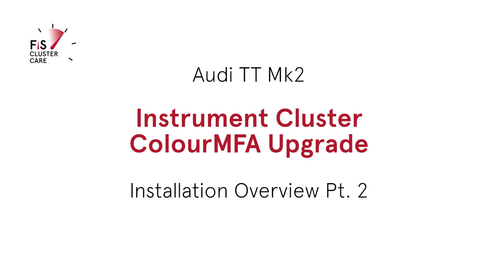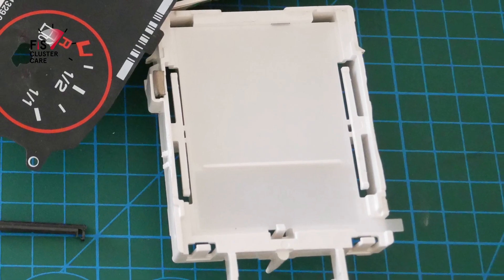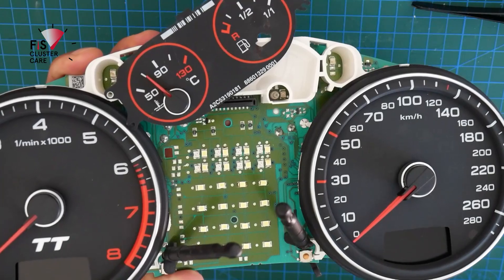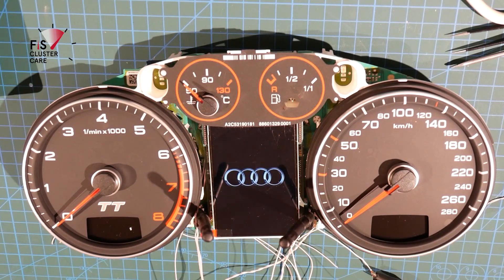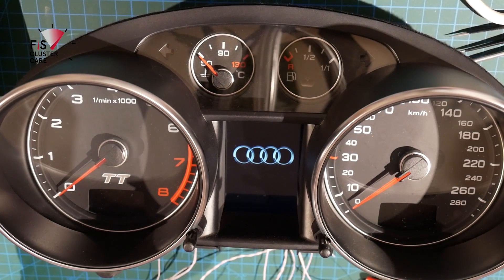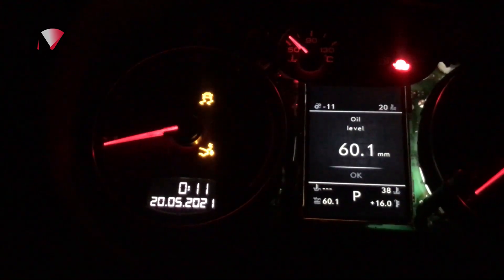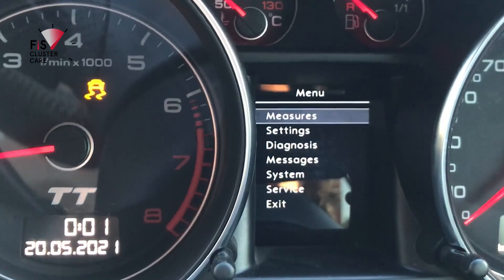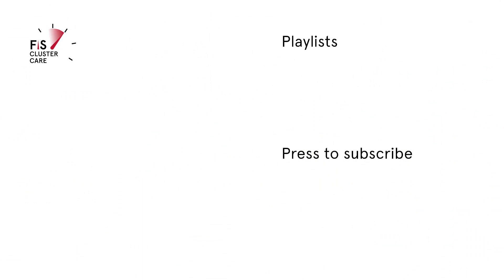ColourMFA in Audi TT Mk2 8J - Upgrade Overview Installation Part 2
Part 2 (overview) of installing ColourMFA into an Audi TT Mk2 8J instrument cluster.
This will be compatible throughout the whole 8J platform - 2.0, TTS, 3.2, TTRS, TDi (FWD or AWD - it doesn't matter).

There's a little bi of work to be done where removal of some components are required. I recommend the following tools to remove these components
- SMD heat gun
- Stanley knife or sharp blade
- VCDS (recoding of the cluster is required)
- balls of steel and patience of a Saint

Yes there were hiccups, yes i spent sleepless nights and early mornings troubleshooting, yes i can to go back to the manufacturers to iron out initial power cycle bugs but as you will see the main functions work well.

This work is not for the feint of heart but the result, i'm sure you will agree, is epic. I show you a quick preview toward the end. Look out for a full review, real-life drive and talk through soon.

- Ian